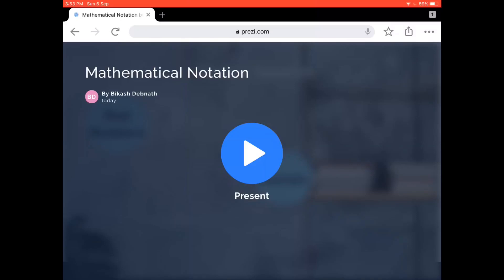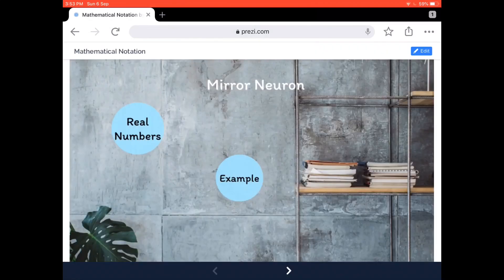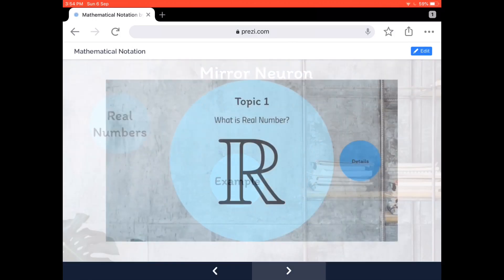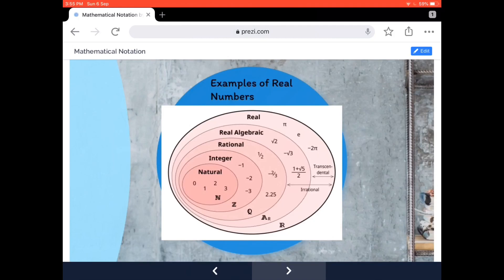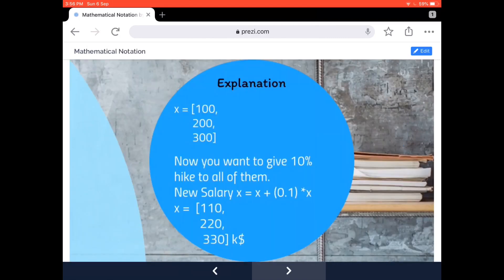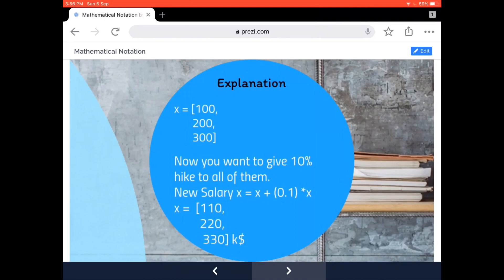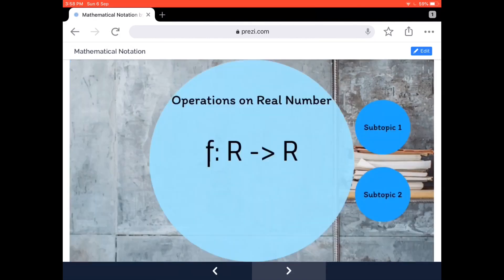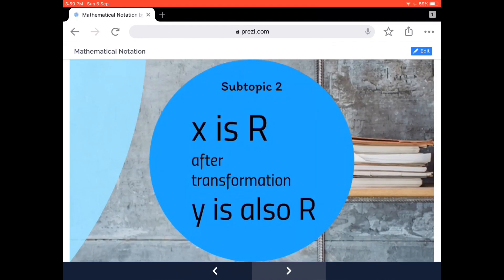Mathematical Notation for Deep Learning Explained | Part 1 | Real Numbers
No matter which online course you take or read a book or peruse a research paper on ML/DL/AI, you got to be comfortable with mathematical notation. hence this series. Without that, it is going to be very hard to follow any tutorials or concepts.

Three(and optional) online courses should get you to become a professional ML engineer.

1. The math behind machine learning
Once completing the above three,
then only take 4: Deep learning specialization taught by Andrew Ng himself

Btw, DataCamp is giving all their content for free from 01/09/2020 to 09/09/2020.

the thumbnail is contributed by Image by DG-RA from Pixabay